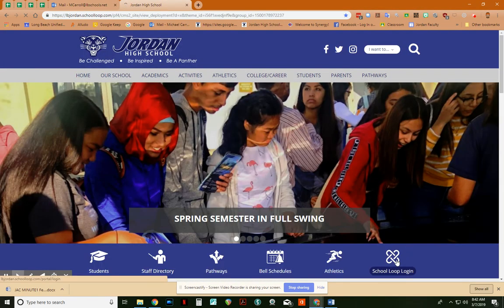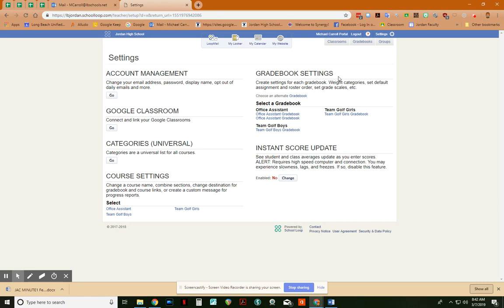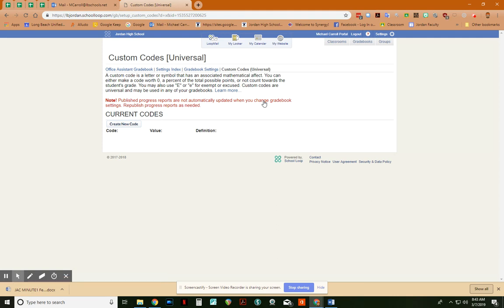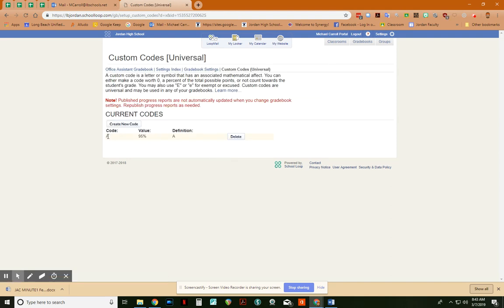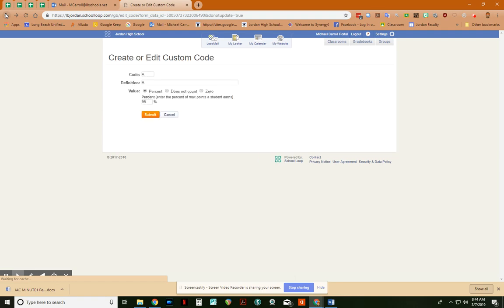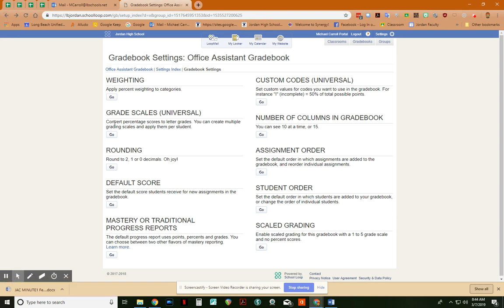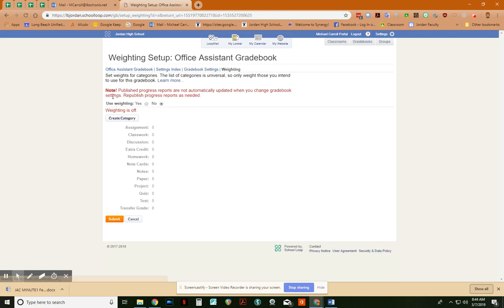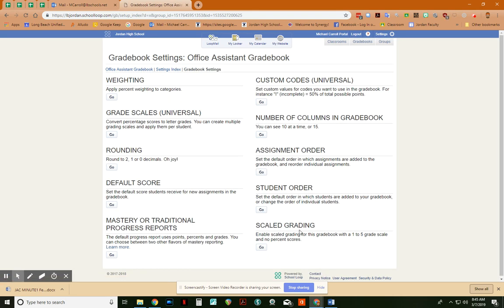Mar 7, 2019 8:45 AM